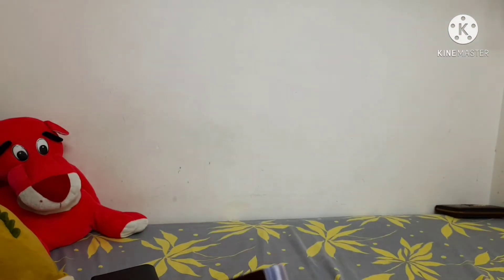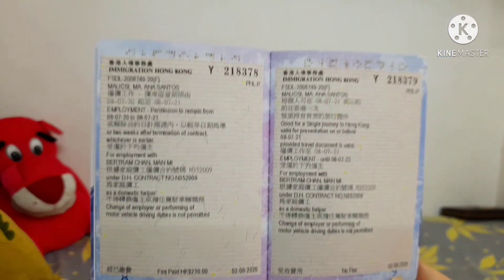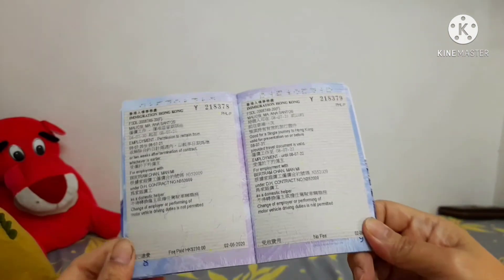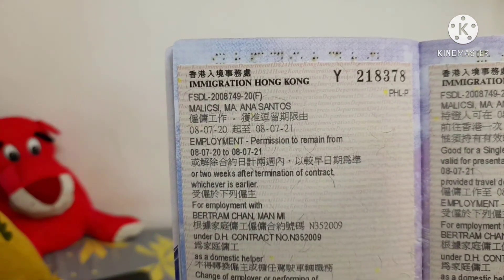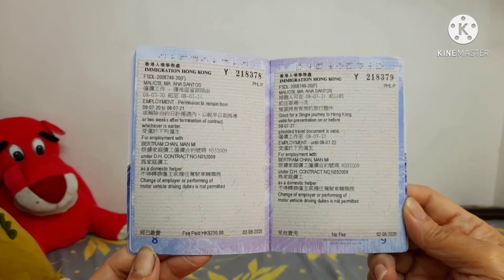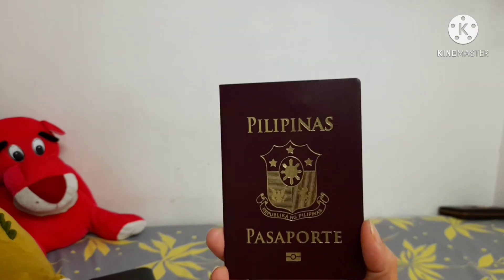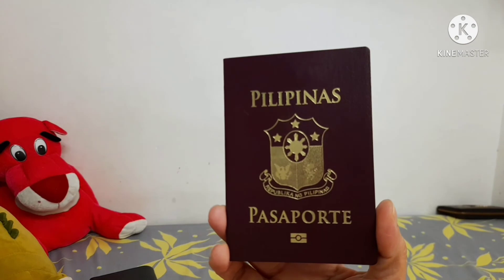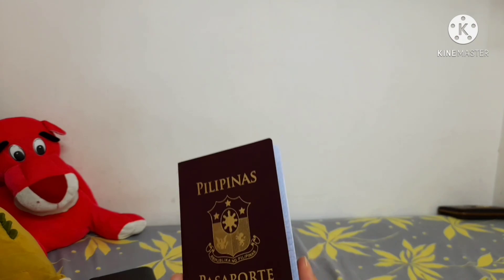REMINDER FOR VISA PICK UP HONGKONG OFW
check your passport before you leave at window where your name called